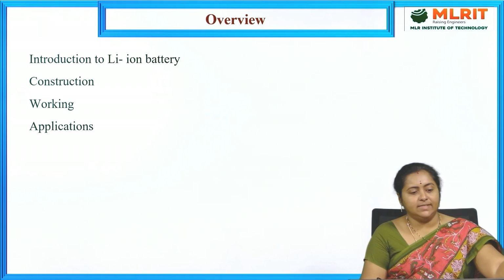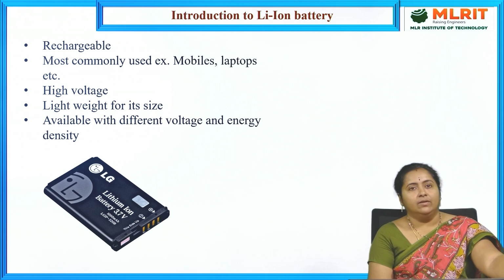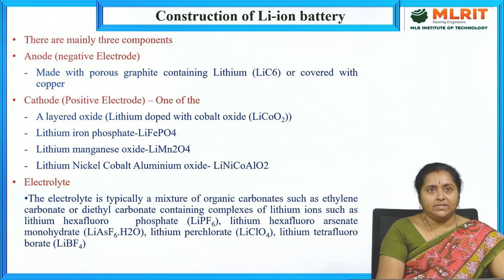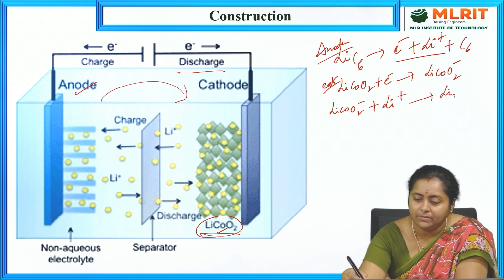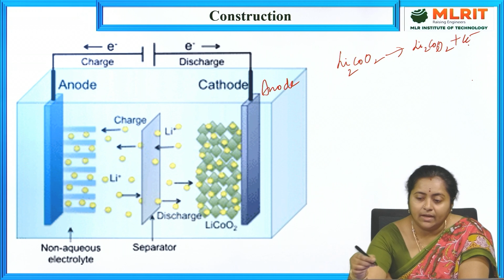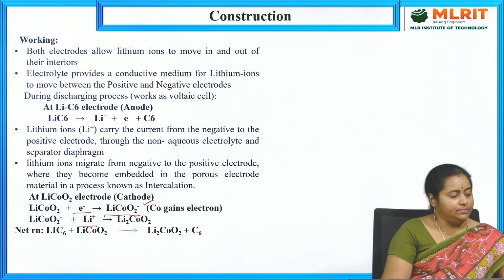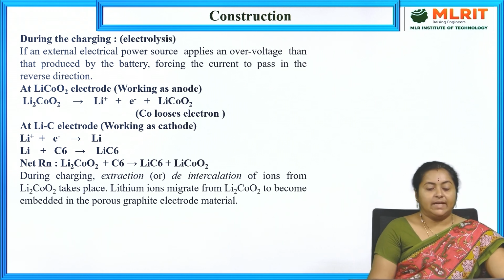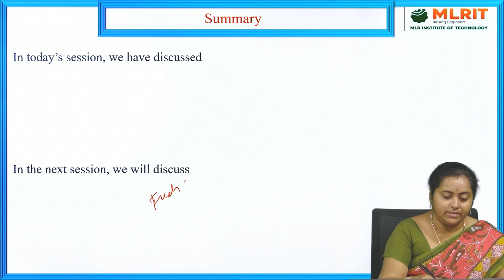LEC21| EC |Batteries Chemistry and Corrosion Part-3 Li-Ion Battery by Dr. V. Hari Priya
LEC21| Engineering Chemistry |Batteries Chemistry and Corrosion Part-3 Li-Ion Battery by Dr. V. Hari Priya
Assistant Professor
Hyderabad.